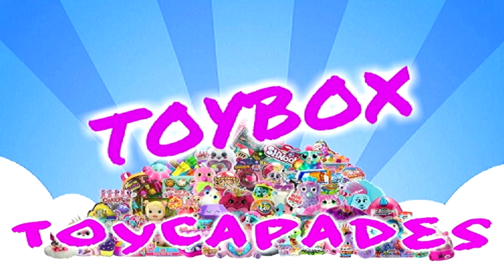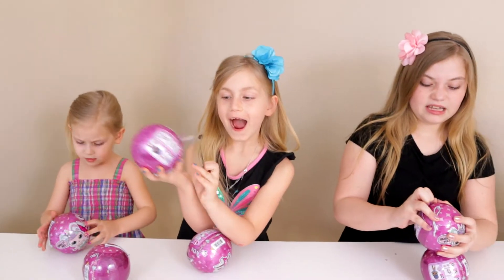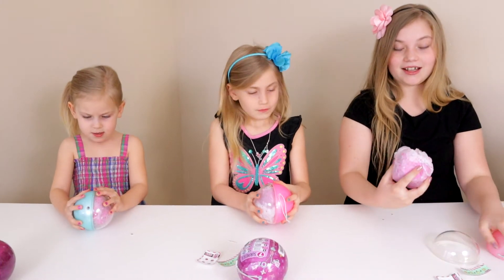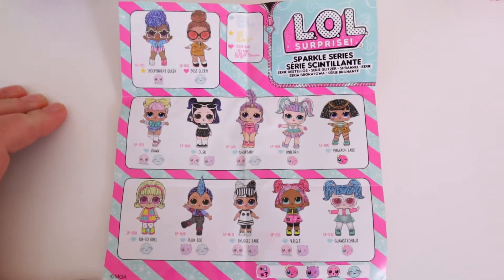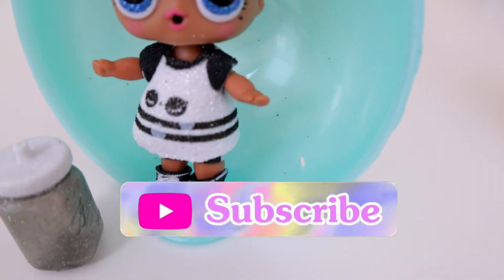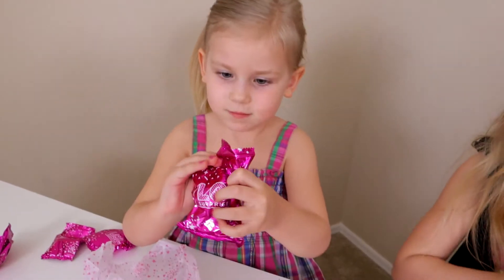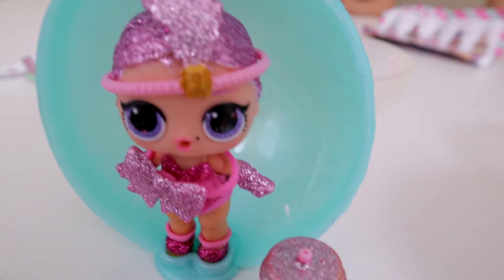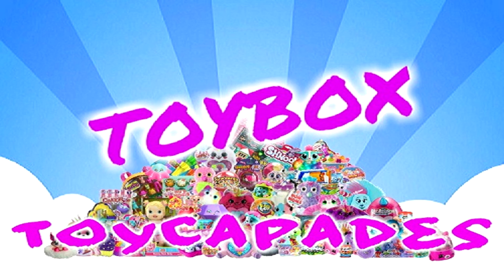LOL SPARKLE SERIES!!!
We are so excited to open these LOL Sparkle Series dolls with you! These are actually the first we have opened in the Sparkle series! We have six to open today and the ones we got are super fabulous!

MORE LOL VIDEOS YOU WILL LOVE!

FULL SERIES OF WINTER DISCO OUTFIT OF THE DAY